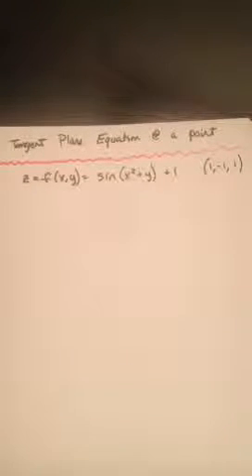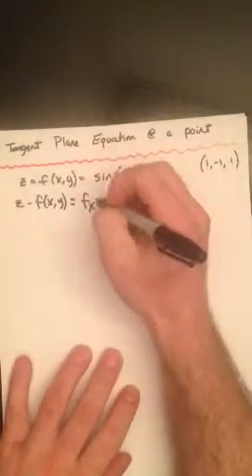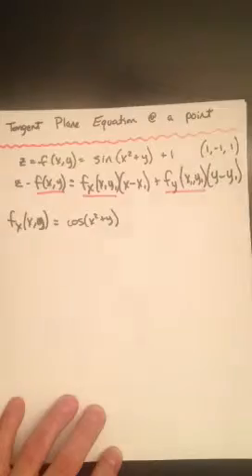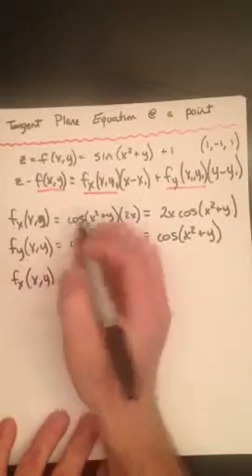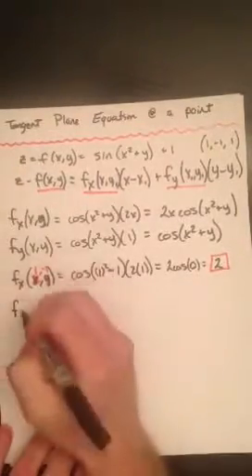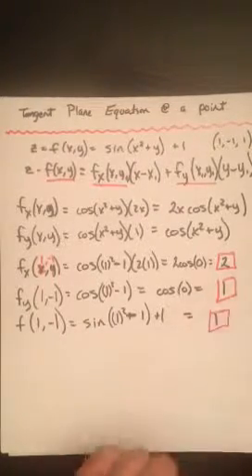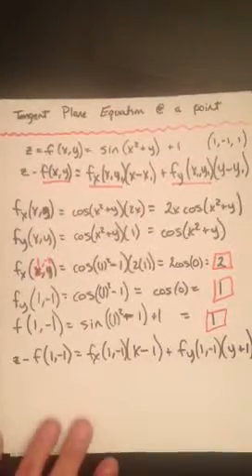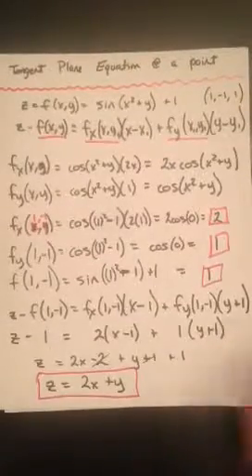Tangent plane equation of a function at a point